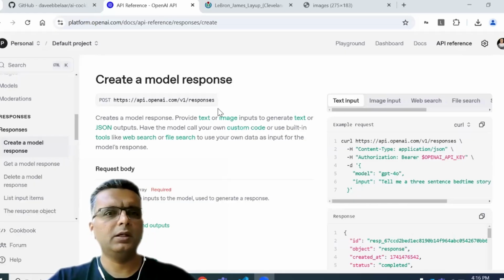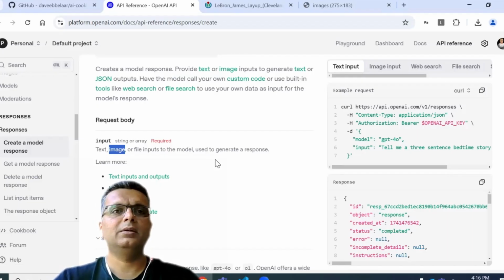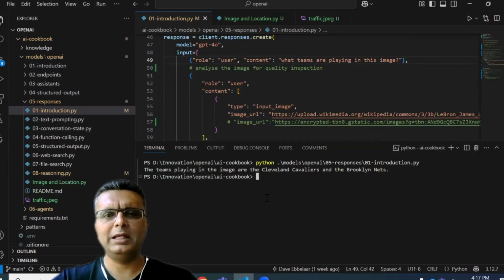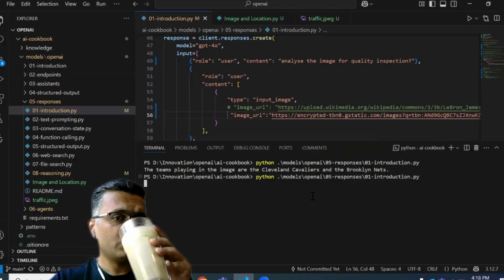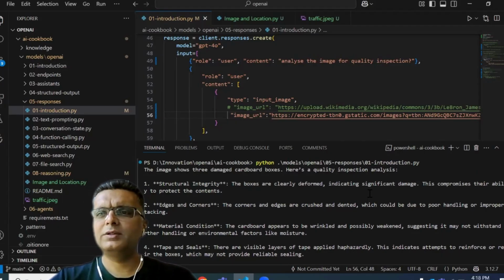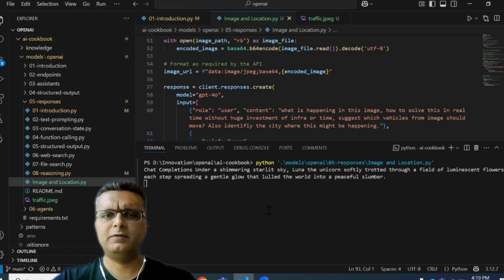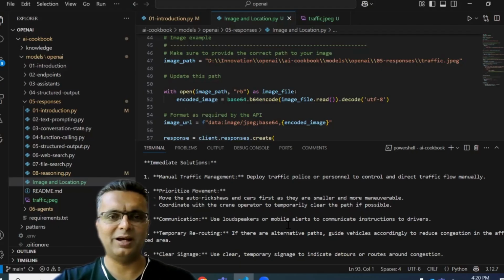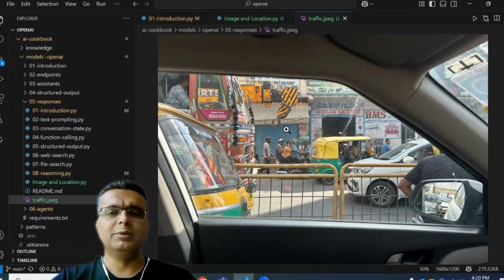Creative Computer Vision Experiments with OpenAI's "Responses"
Can it solve Bangalore's traffic problem ? See the last part for video😄

I've been testing OpenAI's "Responses" functionality, and I'm genuinely impressed by its versatility across different domains it could potentially be used. For now, ofcourse, we need foundation models below, however it might be matter of time, that such end points already have those in background for us.

Here are a few use cases where it's delivering immediate value:

🏙️ Urban Planning: The model can identify cities from images and suggest targeted solutions for traffic congestion problems—offering practical insights without requiring specialized consultants.

📦 Quality Control: For packaging inspection, it spots defects, alignment issues, and inconsistencies that might be missed in high-volume production environments.

🏀 Sports Analytics: It can identify basketball teams playing in a game from just a single frame, extracting team identities, player information, and game context.

The technology bridges the gap between raw visual data and actionable insights, making computer vision capabilities accessible to non-technical teams.

Have you experimented with these tools yet? What use cases are you exploring?

Shout out to @daveebbelaar  for the wonderful boiler plate code.